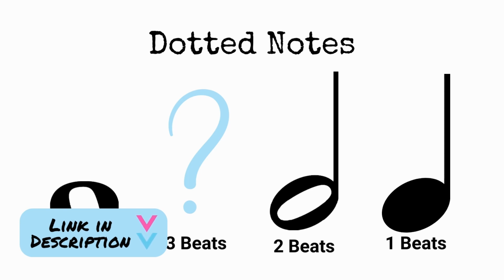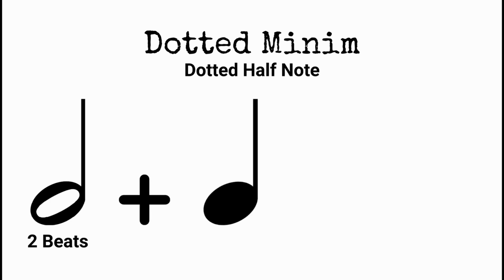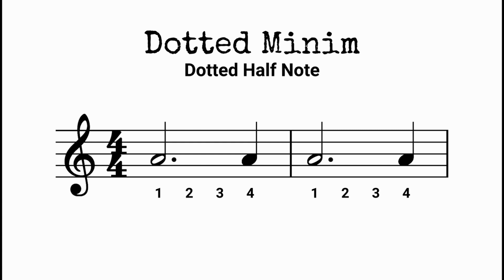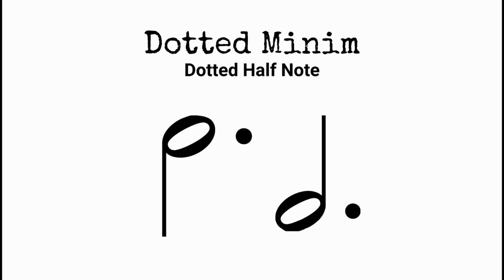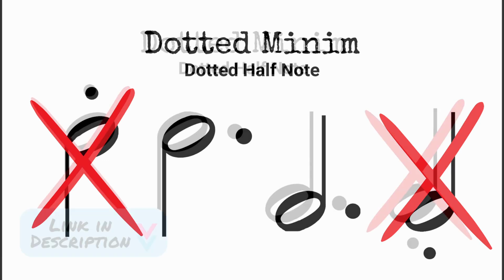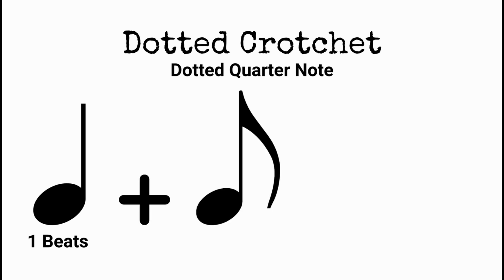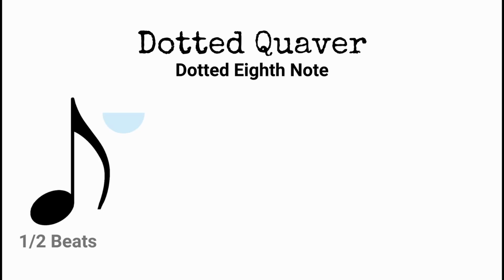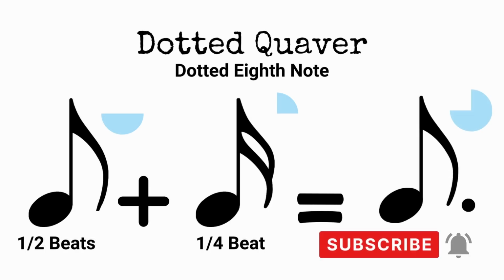Dotted Notes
We learn how a 'dot' affects the basic note values. We investigate the Dotted Minim (Dotted Half Note). Dotted Crotchet (Dotted Quarter Note) and Dotted Quaver (Dotted Eighth Note).

8*Time Stamps**
0:00 Introduction
0:16 Dotted Minim (Dotted Half Note)
1:41 Dotted Crotchet (Dotted Quarter Note)
2:01 Dotted Quaver (Dotted Eighth Note)

Articulation Marks: TBC